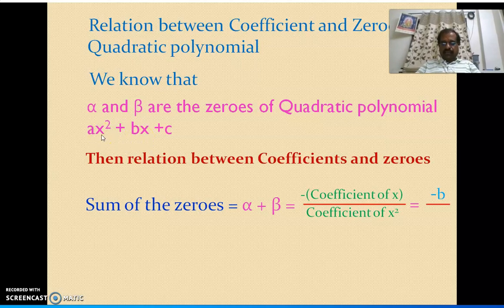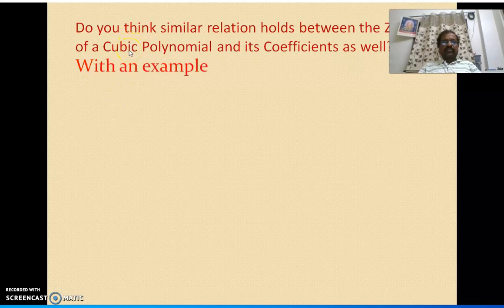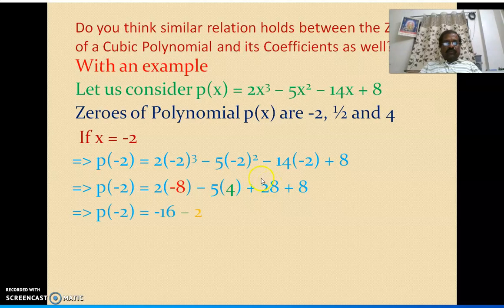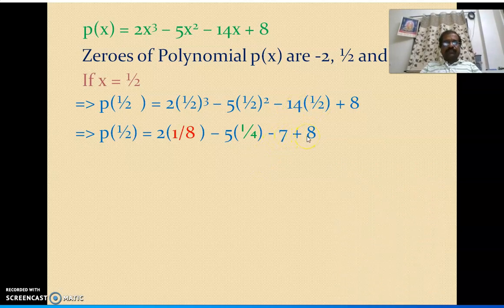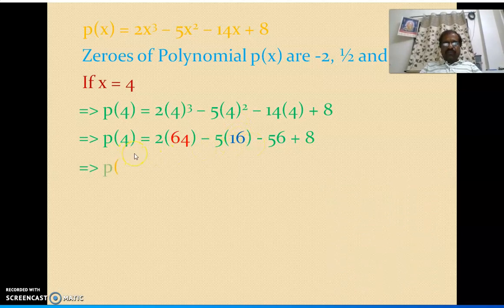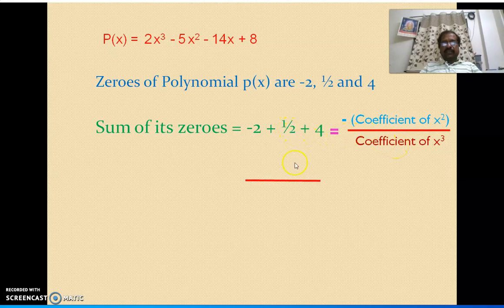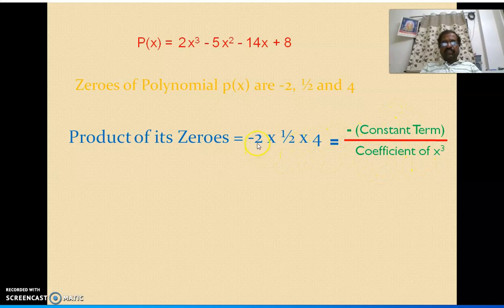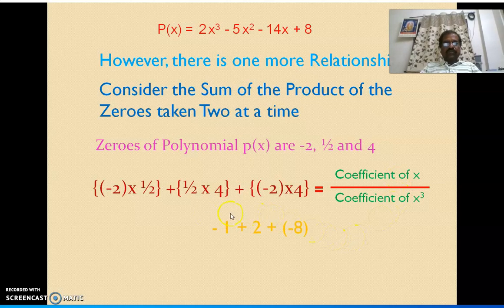18 November 2020